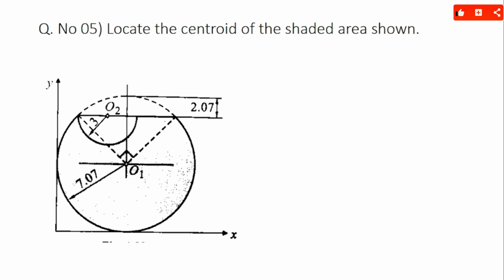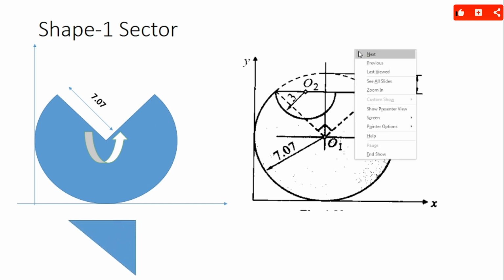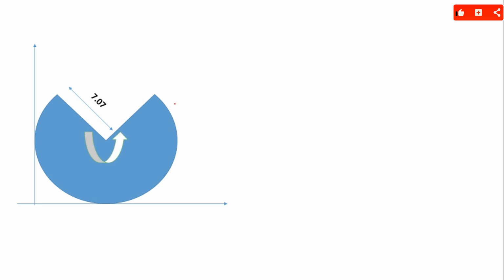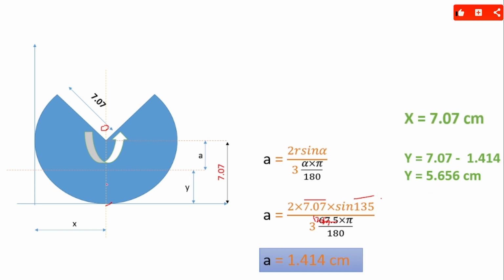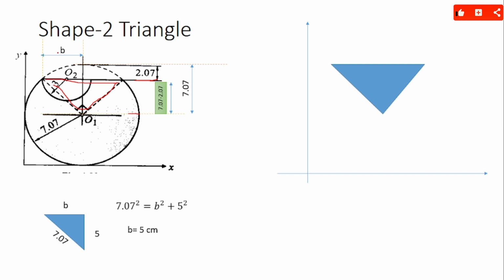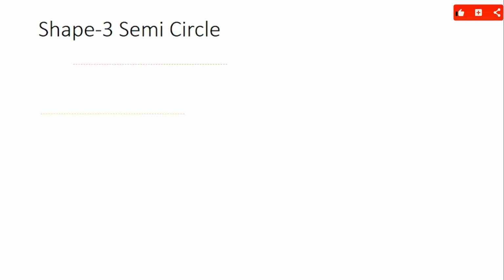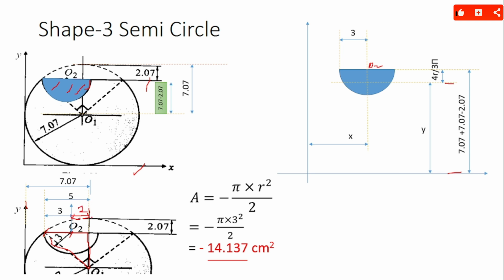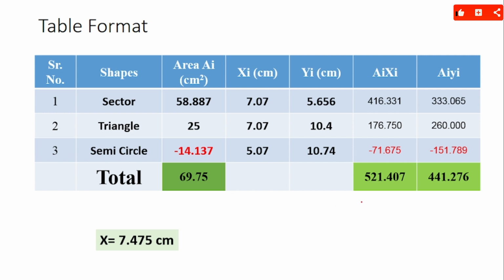Mastering Centroid of Composite Laminas: Mumbai University Style Numerical - 5 | Step-by-Step Guide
Unlock the secrets to solving complex figure centroid problems just like those presented in Mumbai University exams. In this comprehensive tutorial, we break down a typical numerical from the Mumbai University exam pattern, guiding you through each step to confidently find the centroid of intricate shapes. Whether you're a student preparing for your upcoming exams or an enthusiast seeking a deeper understanding of centroid calculations, this video is your ultimate resource. Join us as we demystify the process, providing clear explanations and valuable insights to ensure your success. Don't miss out on this opportunity to enhance your knowledge and excel in your studies. Hit the play button now and conquer complex figure centroids with ease!